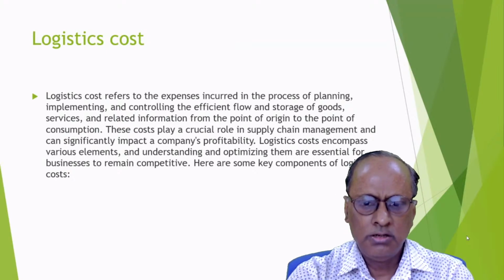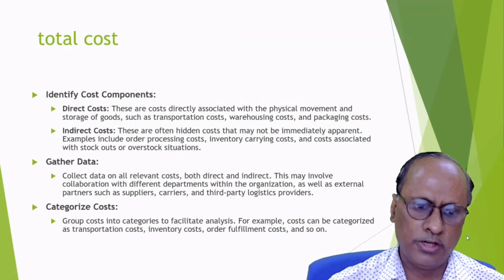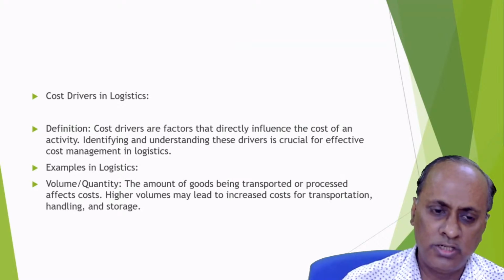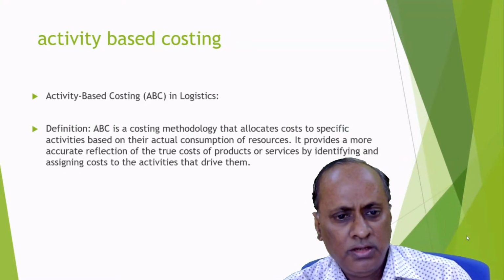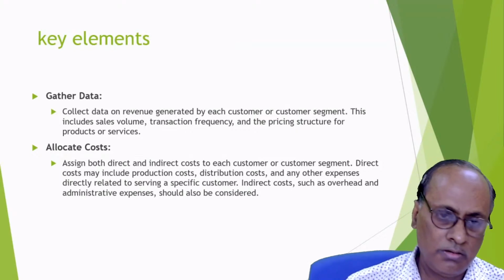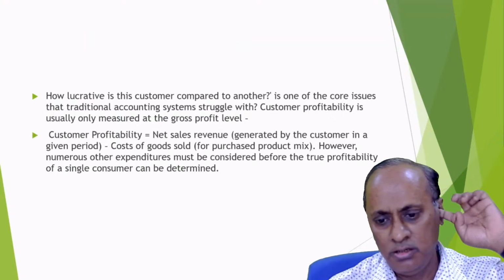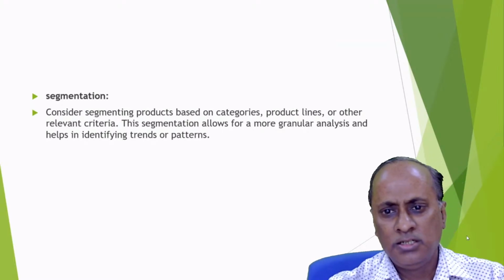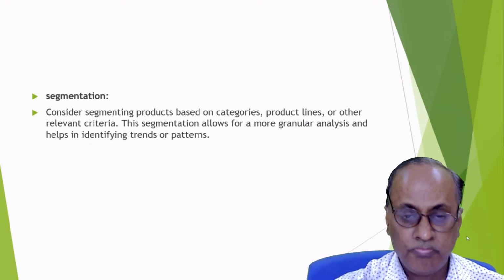Cost Analysis and Measurement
Dr Sujat Kumar Panda